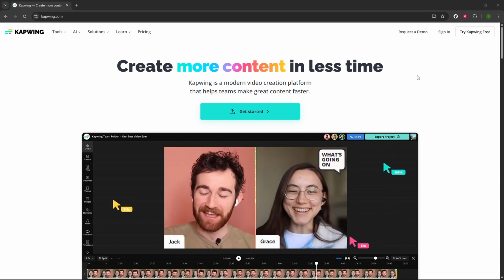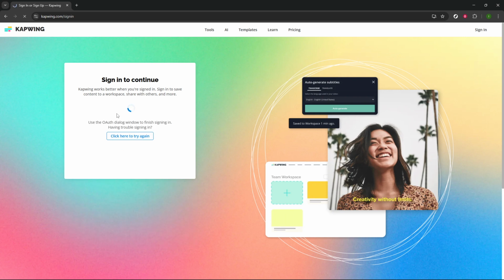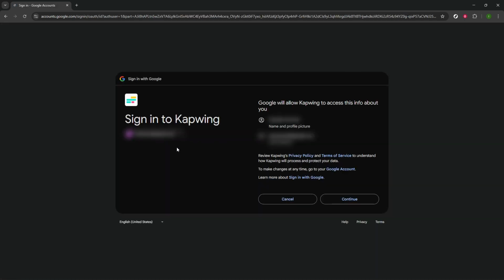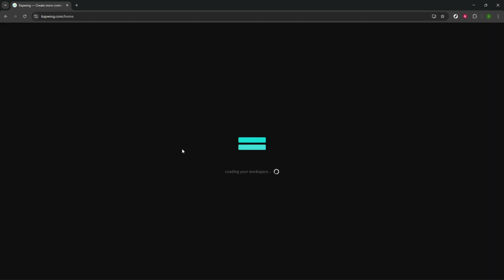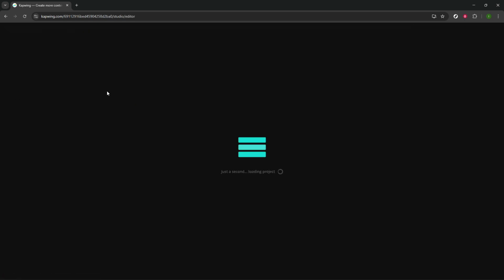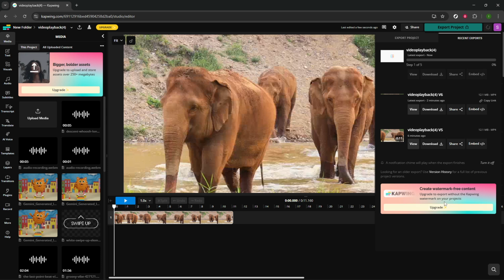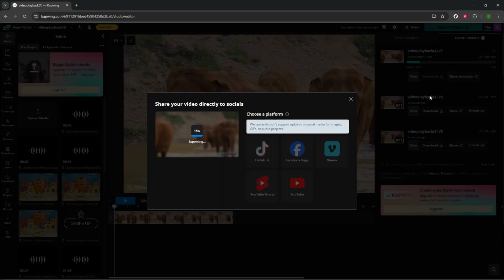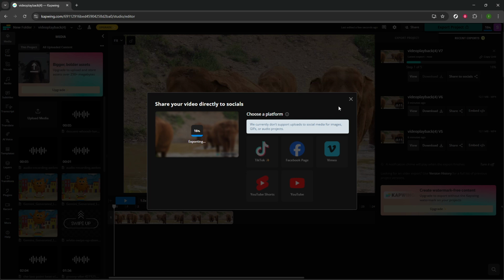How To Share Videos Directly From Kapwing To Social Media (Working 2026)